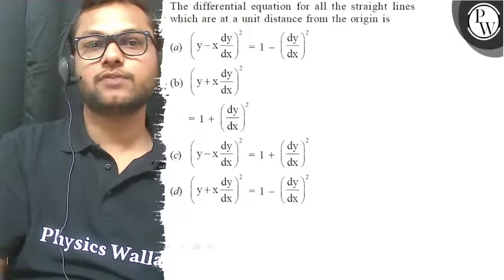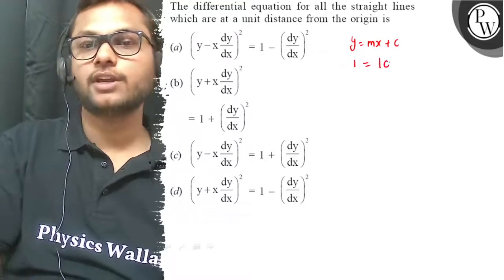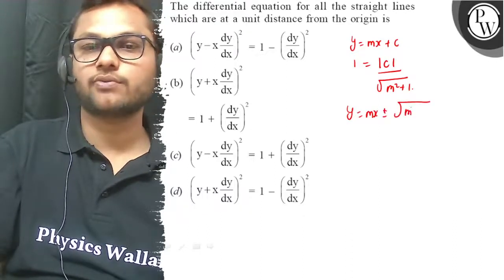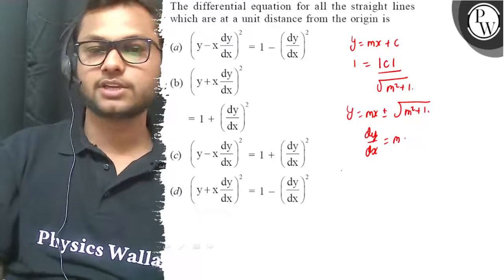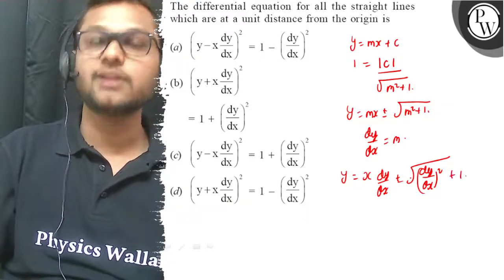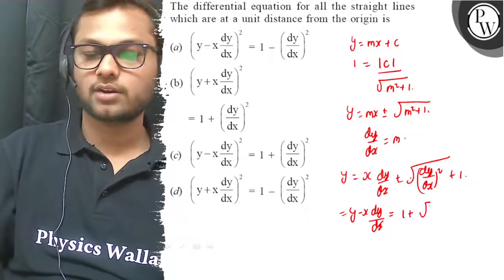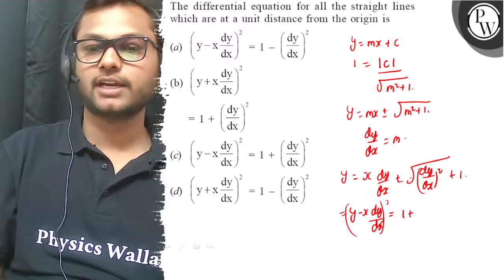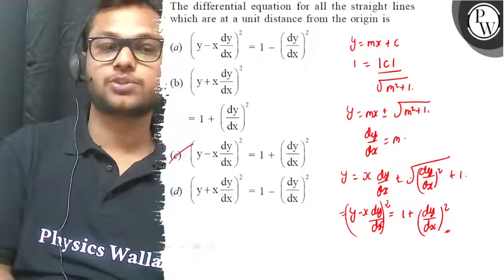The differential equation for all the straight lines which are at a unit distance from the origin...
The differential equation for all the straight lines which are at a unit distance from the origin is
(a) (y-xdy/dx)^2=1-(dy/dx)^2
(b) (y+x d y/d x)^2
=1+(d y/d x)^2
(d) (y+x d y/d x)^2=1-(d y/d x)^2